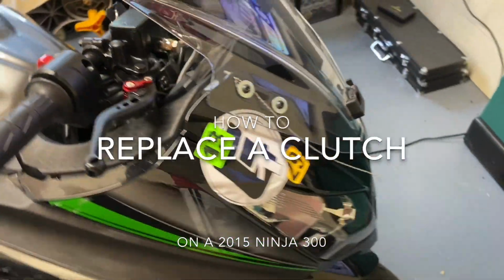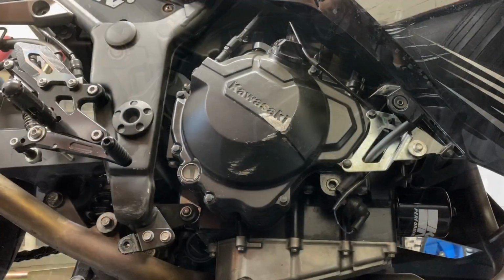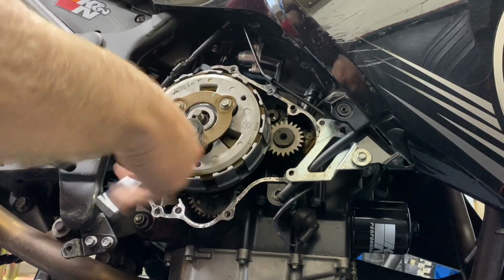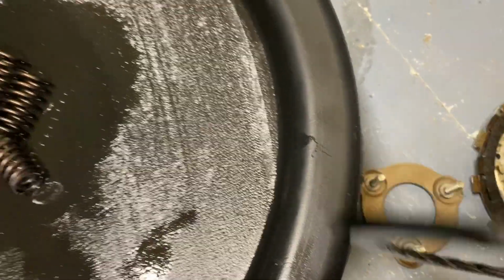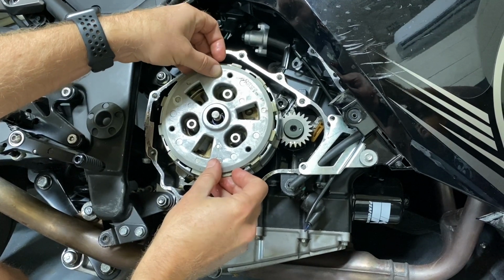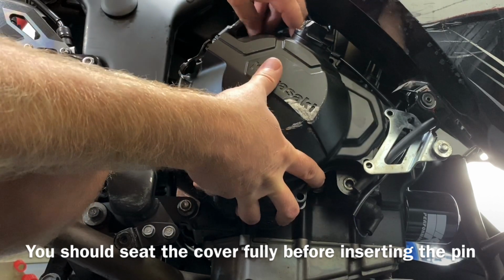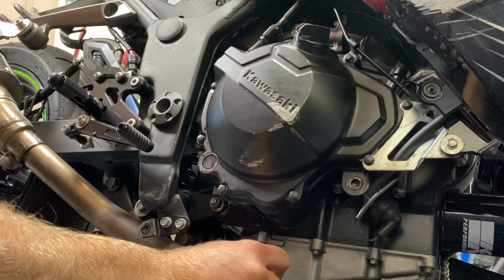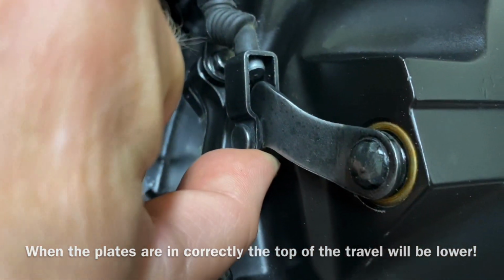How to INSTALL A CLUTCH on a Kawasaki Ninja 300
I just installed a race clutch on my track bike, a 2015 Kawasaki Ninja 300. First time doing a clutch of any kind and it wasn't too bad. Ran into some issues but was able to figure it out and show you in detail how to do it yourself! It should be very easy for you to do after following this video!

EBC Complete Clutch Kit:

Maxima Oil: